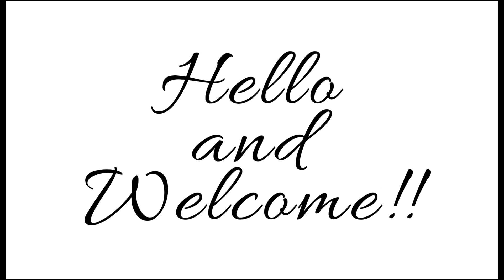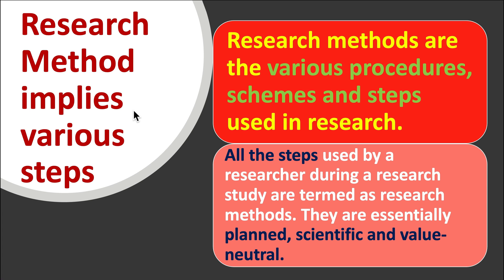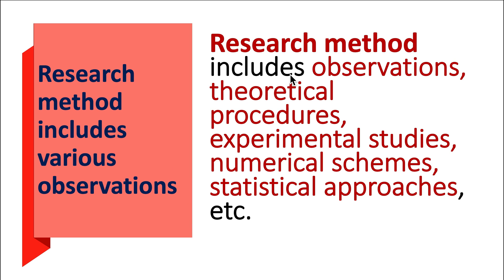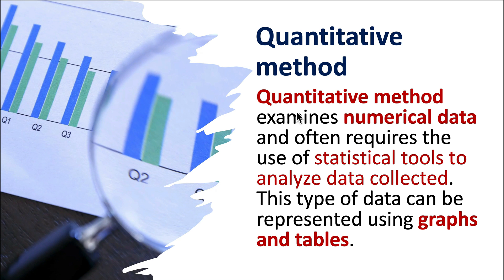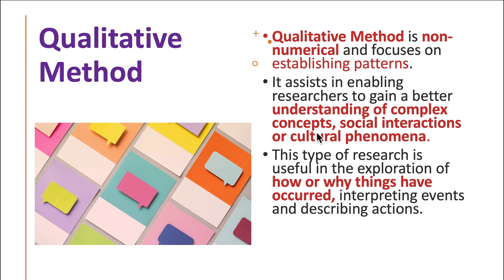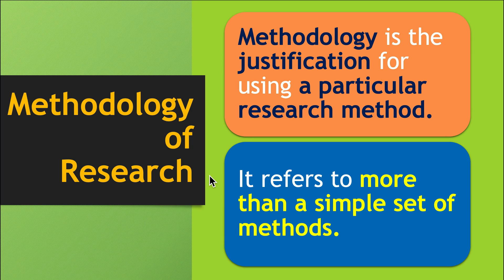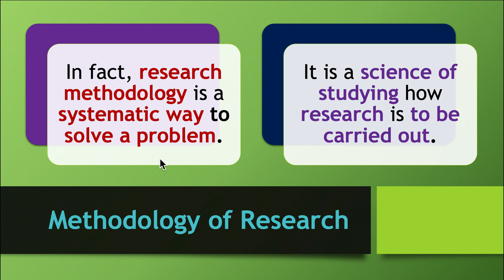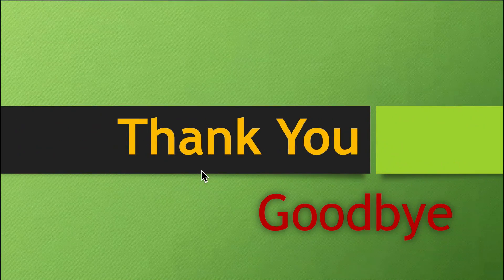(Lecture-6), Research Method vs Research Methodology, Method vs Methodology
This lesson is about subtle difference between 'Research Method vs Research Methodology'.
00:00 Introduction
00:11 Research method as a tool
00:32 Method implies various steps
01:19 Method includes various observations
01:36 Method helps in collecting data
01:48 Types of Research Methods
01:55 Quantitative method
02:22 Qualitative Method
03:19 Methodology as Justification for using methods
03:30 Methodology involves various steps
03:42 Methodology as philosophical assumptions
03:52 Methodology as way to solve problems
04:06 Methodology as procedures
04:21 Methodology as study of methods
04:30 Methodology as theoretical analysis